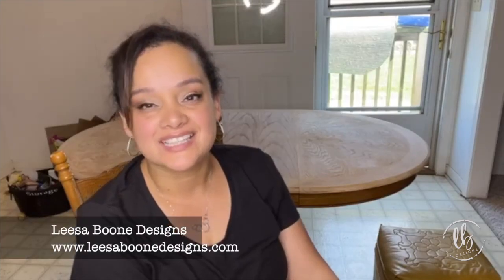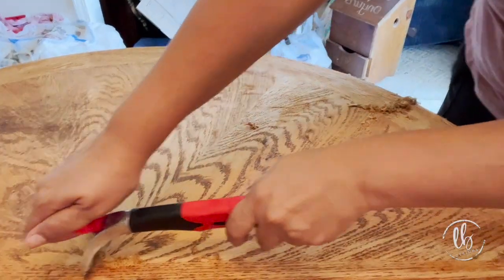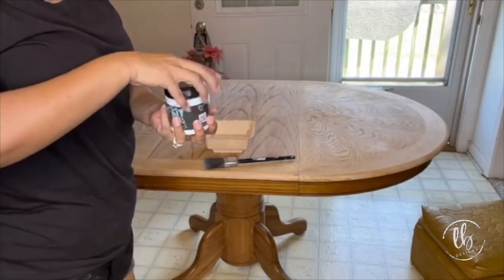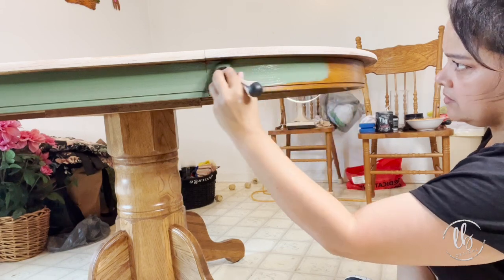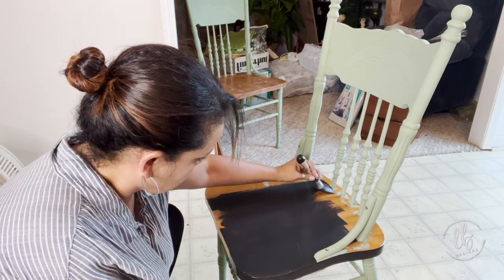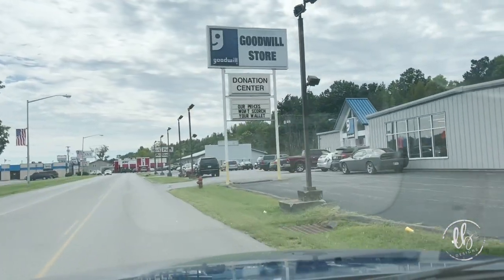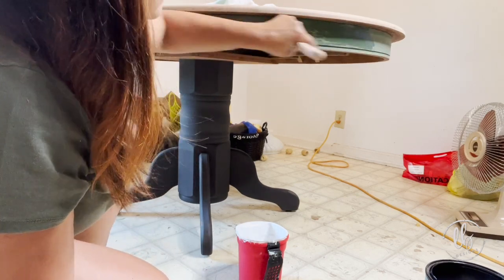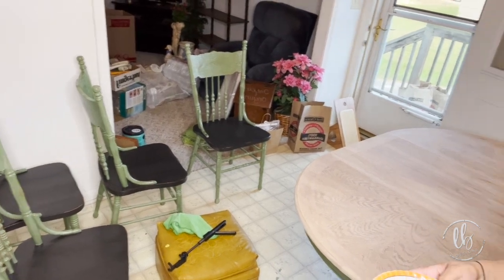Trying a New Technique on a Table Top | Ceruse Finish | Painting Vintage Furniture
In this video, I take a vintage table and chairs and upcycle them using DIY Paint. I acquired this furniture and many more items from an old vacant house that was recently purchased to remodel. I sold many of the vintage goods and was able to take this table and give it new life.

I used DIY Paint: Dark and Decrepit, Bead Board, Black Velvet, and Aviary. I used Cling On Brushes: F40, S30, and S50. these can be purchased on my site.

SHOP ONLINE: DIY Paint, Iron Orchid Designs, Sweet Pickins Milk Paint, Printables, Home Decor, and more